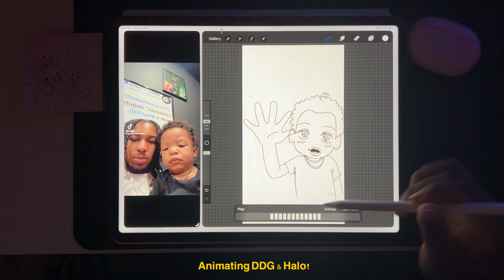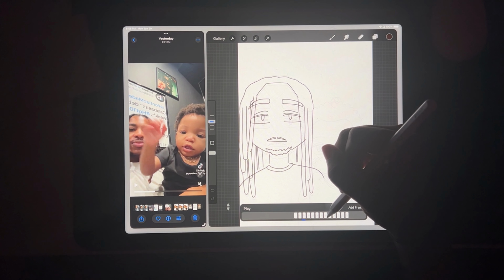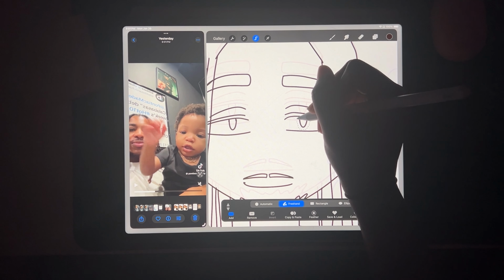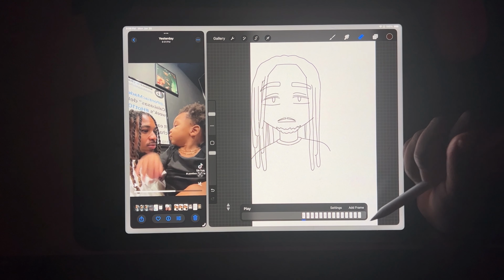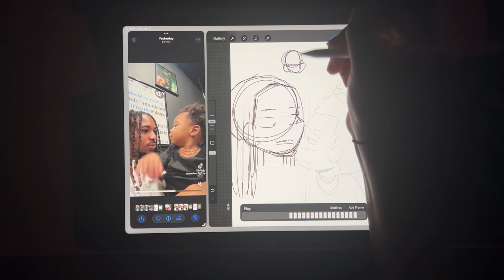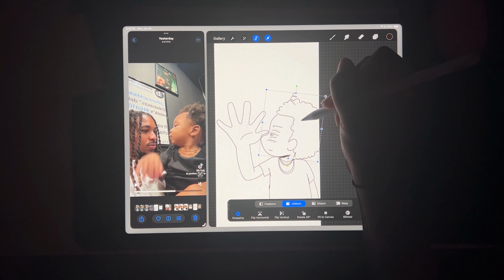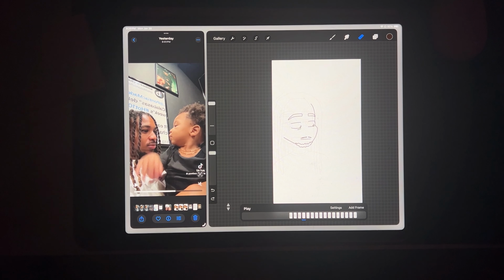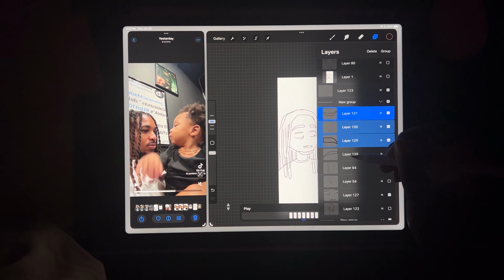Bringing DDG & HALO to Life! 🎬✨ Procreate Animation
Animating DDG & HALO! 🎬🔥 Watch as I bring these two to life with frame-by-frame animation in Procreate. From rough keyframes to smooth motion, this process is all about capturing energy and expression! 🚀✨

TOOLS:
iPad Pro 12.9”
Apple Pen Gen 2
Procreate
Procreate Dreams
Caffeine